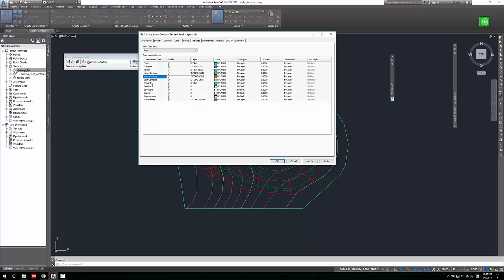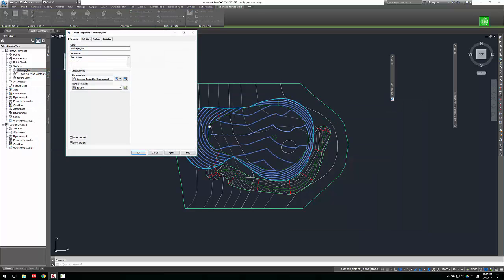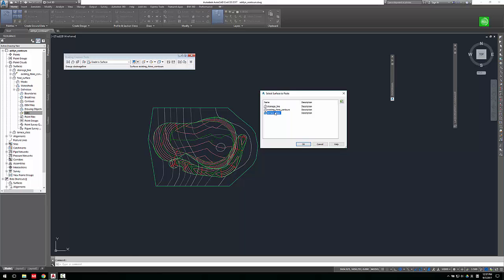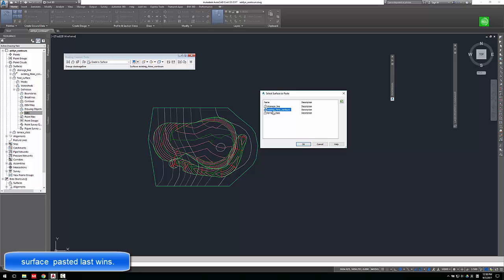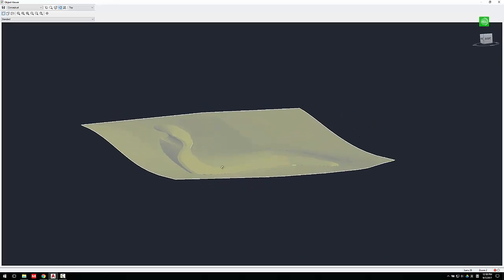2017 7 pasting surface